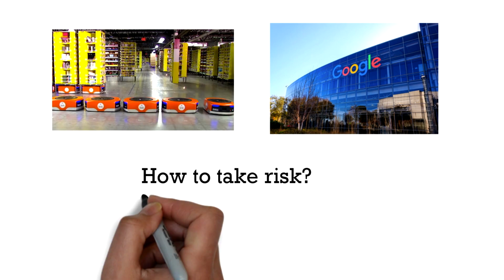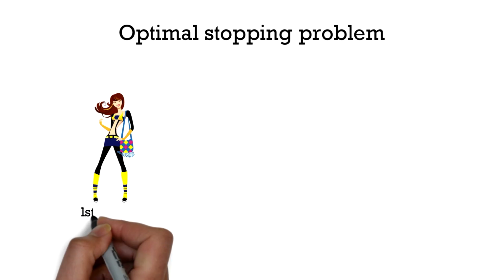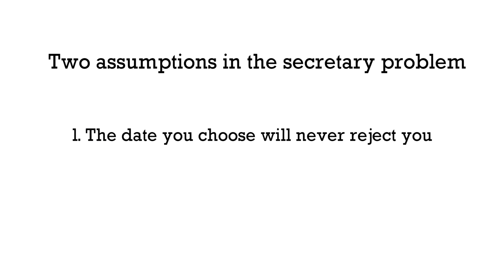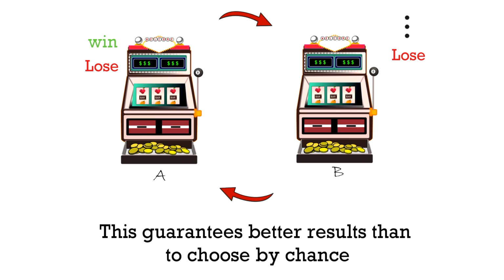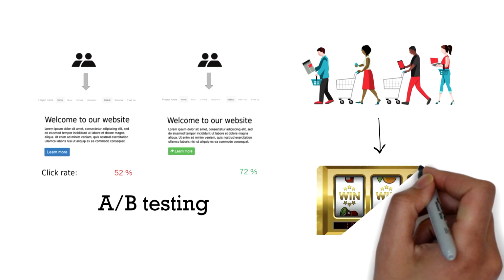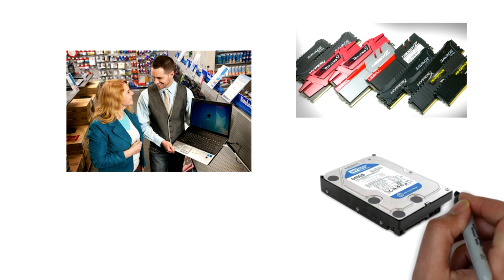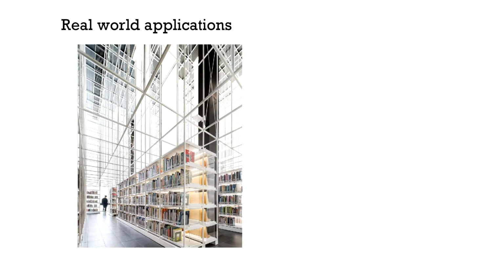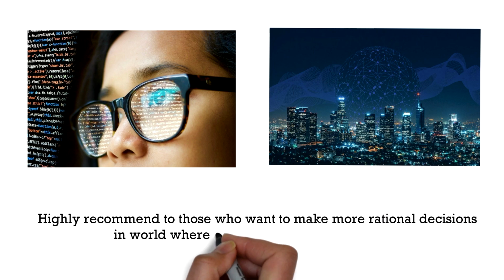How to find your soulmate | Algorithms To Live By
Want to find a soulmate? Algorithms to live by” by Brian Christian and Tom Griffiths might just help you achieve that. The book demonstrates how computer algorithms can be applied to everyday life. A different computer science problem is discussed in every chapter, with algorithms explained and advice given on how to adapt the algorithm.

Want to read more books but don't have the time or energy? We all know books contain valuable insights and wisdom but they can get tedious and boring.

TLDR Books is a channel run by a group of friends who want to get the key ideas of books to you in the quickest way possible. We summarise the main takeaways from popular self-help books and present it in a casual, animated format so that you can get all the reward without the tedious hard work.